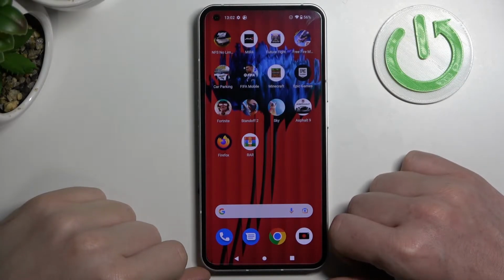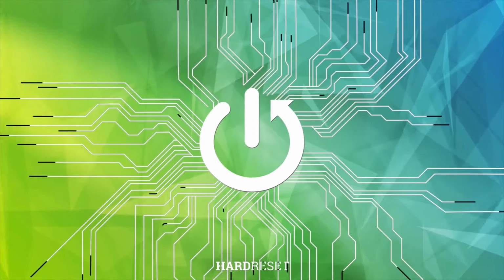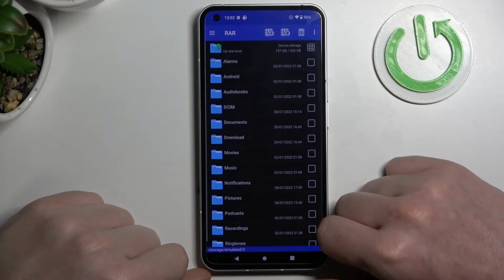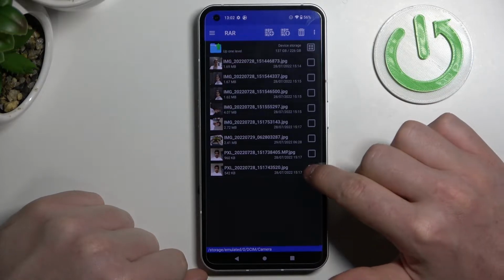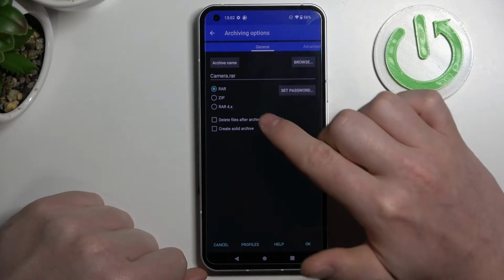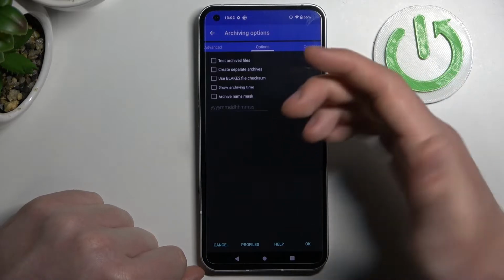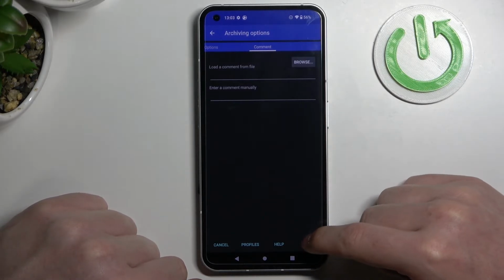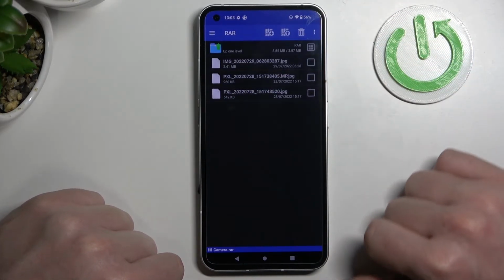Nothing Phone 1 - How To Pack Files Into Rar & Zip Archives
Check more info about Nothing Phone 1:
If you want to create Rar or zip files on Nothing Phone 1, this video might be essential. Simply follow our step-by-step video tutorial and learn how to pack any files to Rar and zip archives on Nothing Phone 1 using Rar app. The purpose of this video, and any other found on this channel, is to help you find a solution to the problem. For more content like that consider subscribing to our channel, liking our videos, or leaving us a comment or suggestion as it show, how much you appreciate the effort that we put into making this tutorials. Cheers!

How to pack files on Nothing Phone 1 ?
Archiving app for Nothing Phone 1 ?
How to archive files on Nothing Phone 1 ?
How to pack files into rar and zip Nothing Phone 1 ?